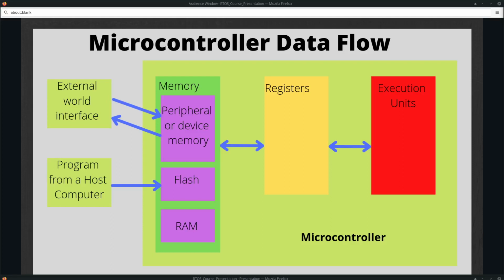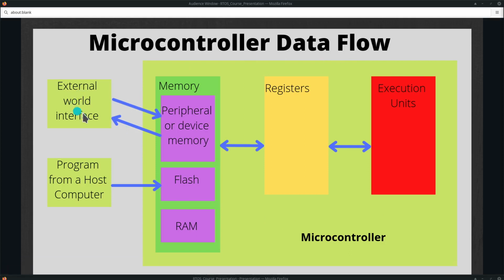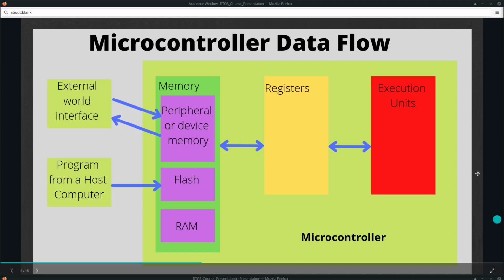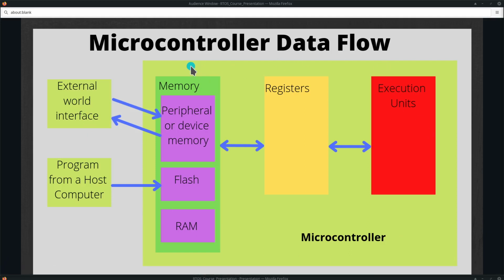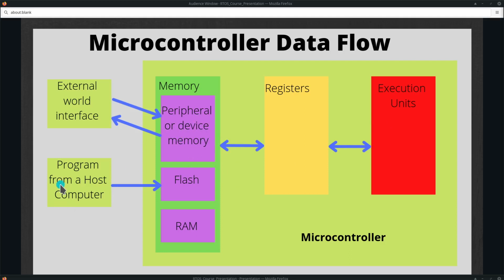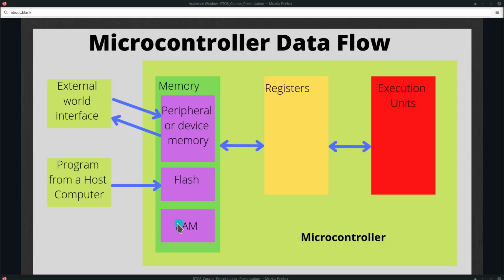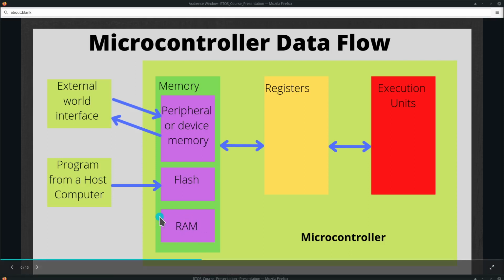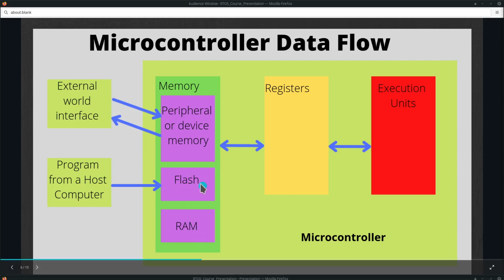4. Data Flow in Microcontroller